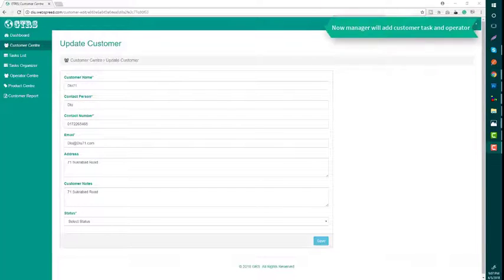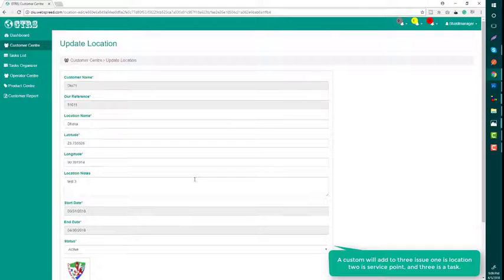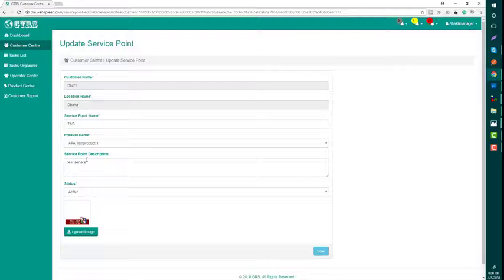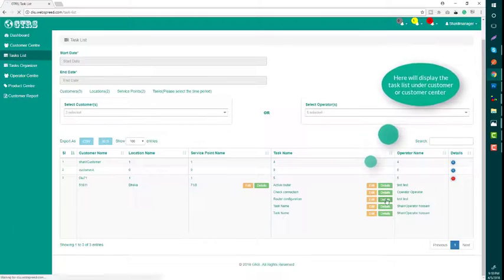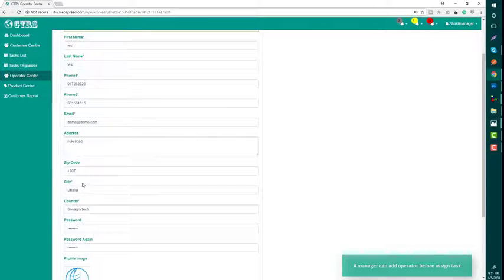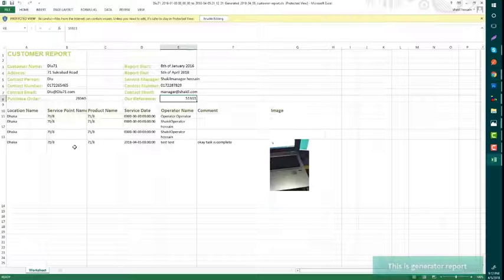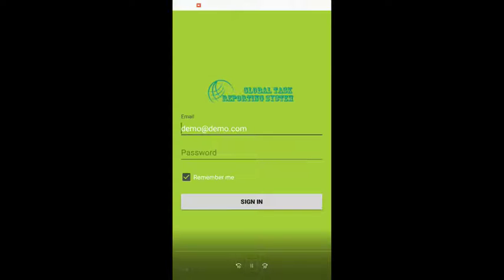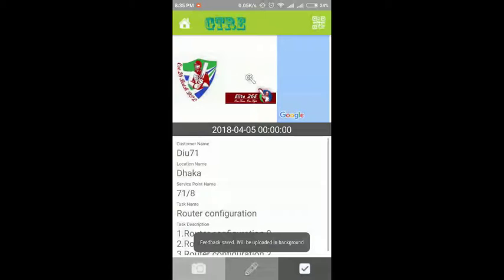Daffodil International University - Global task reporting system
Daffodil International University  26 E evening batch our project name is - "Global task reporting system"